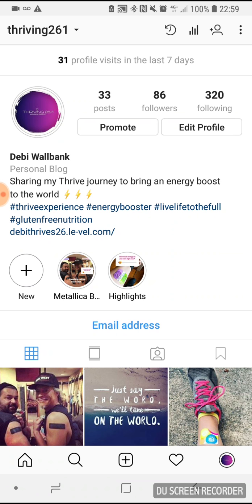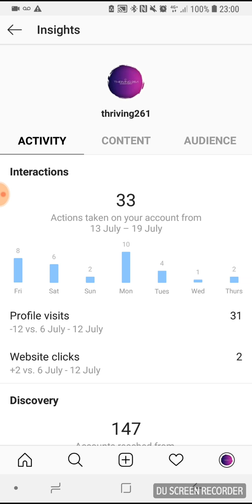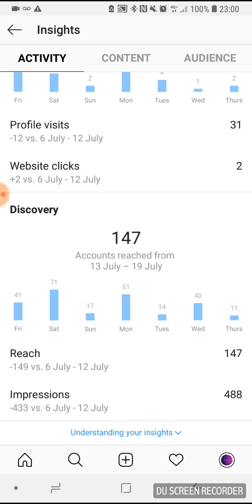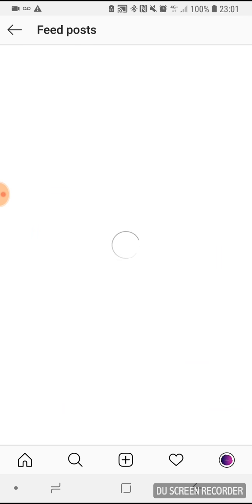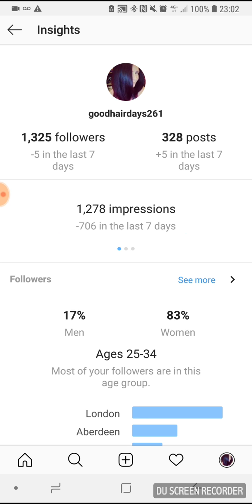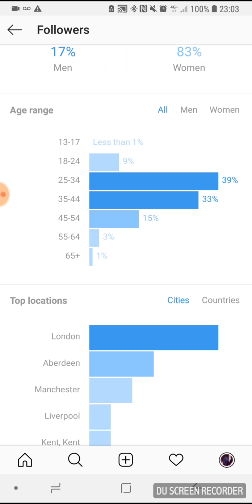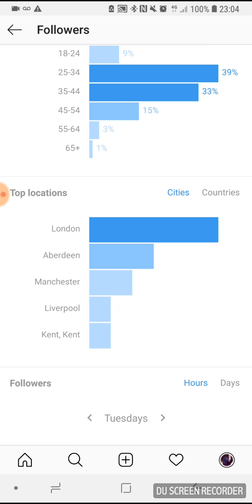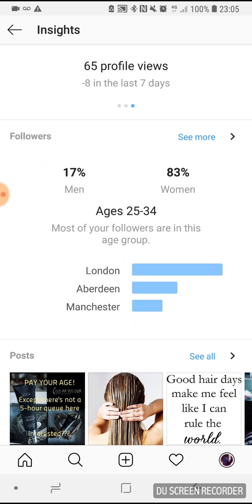Insta Insights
Overview of information found within Insights